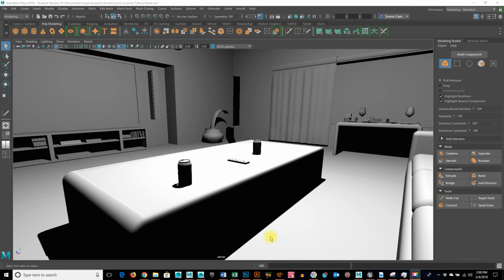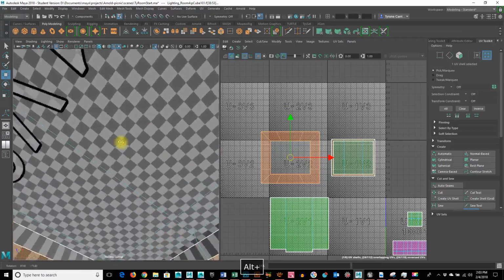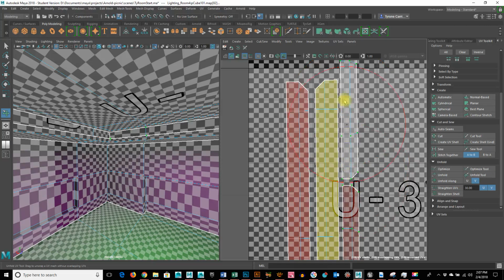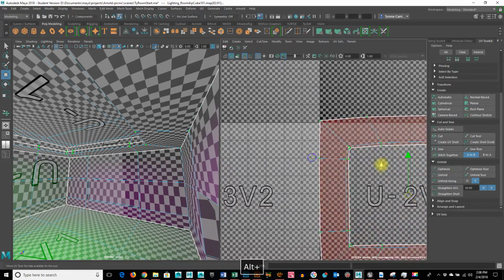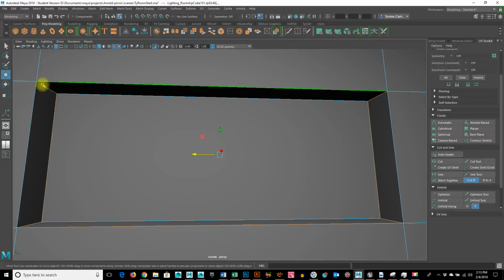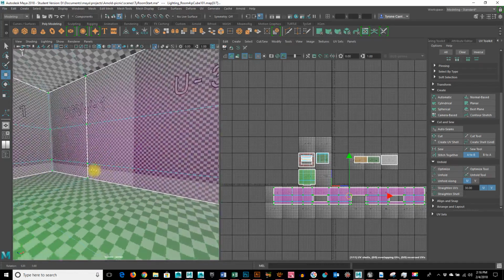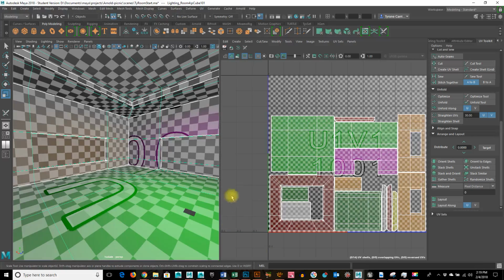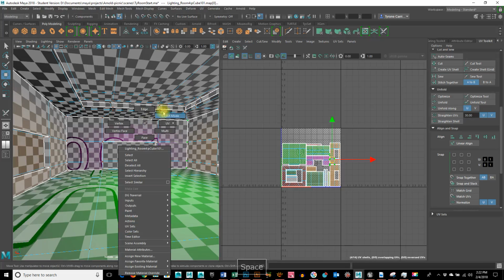2018 Maya PolyUV pt3 Room